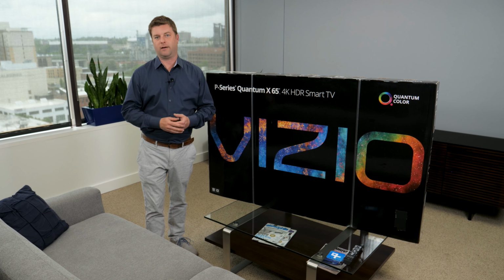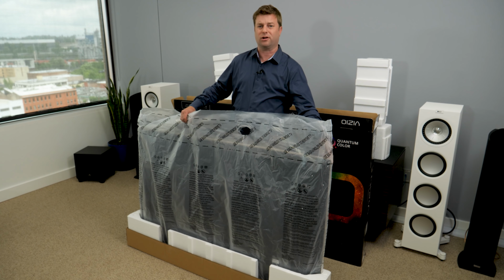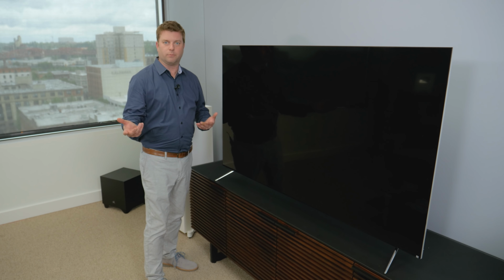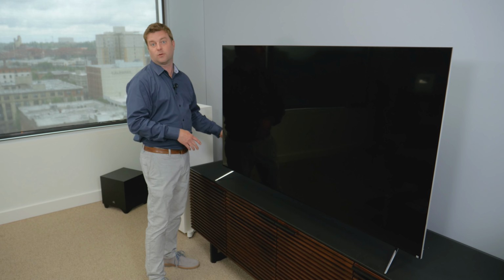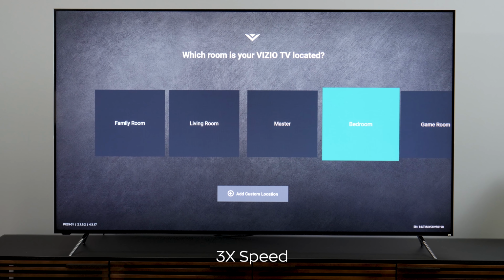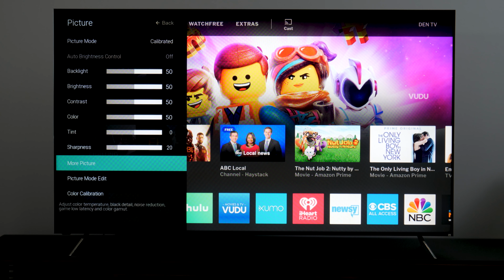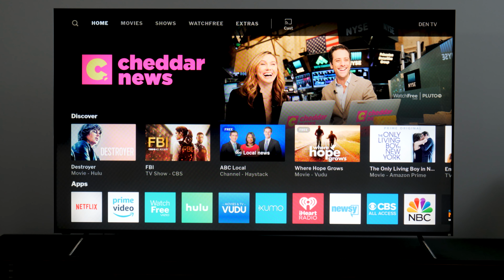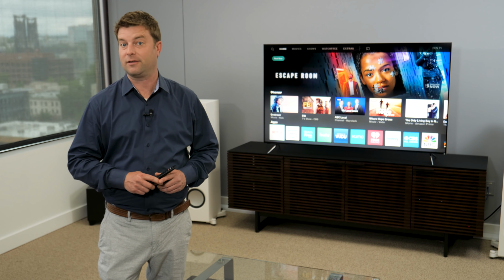Vizio P Series Quantum X Unboxing and Basic Setup: Big, Bright, and Bold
For 2019 Vizio is taking on the top tier manufacturers like LG and Samsung with the Vizio P Series Quantum X 4K UHD TV.  Boasting a peak brightness of 2900 nits the Quantum X is pushing the limits of HDR.

Watch as we unbox the 65 inch Vizio P Quantum X and set it up.

With upcoming support for Apple Airplay 2 and HomeKit coming to its SmartCast 3.0 smart TV platform, the Vizio P Series Quantum X is also a great choice for Apple users.

Editors note: Currently all 2019 Vizio models have YouTube and YouTube TV installed. Early 2019 models did ship without getting certified by YouTube.